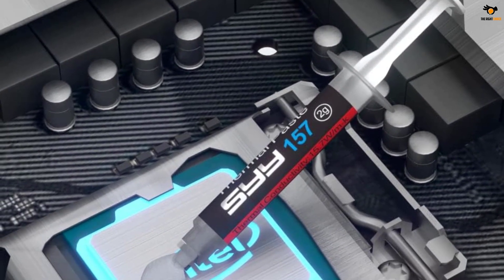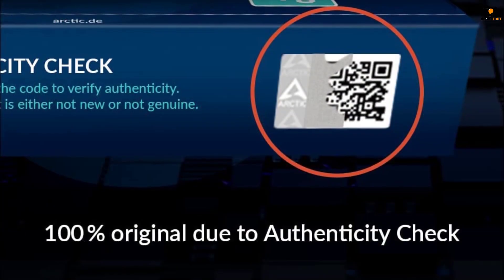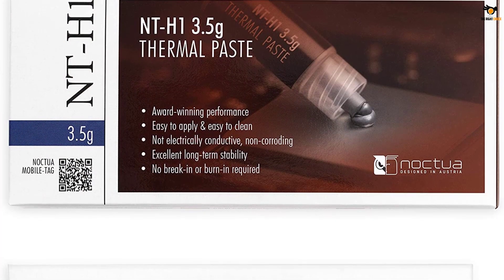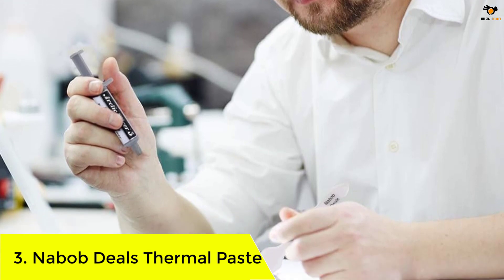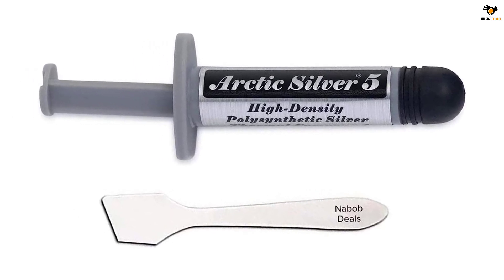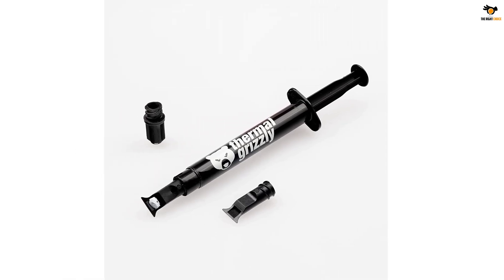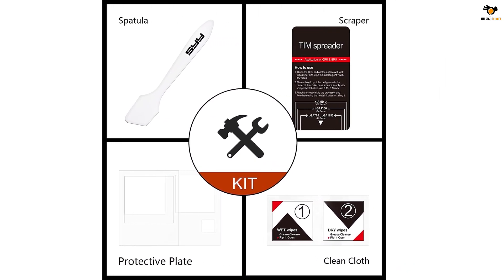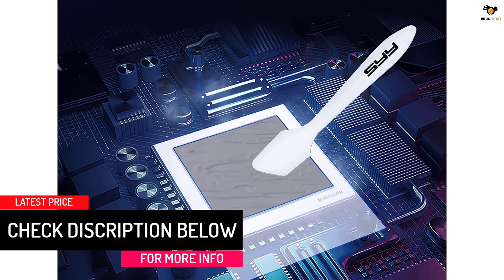Top 5 Best Thermal Paste in 2023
☛ All The Links to Best Thermal Paste listed in this Video:-

►5. ARCTIC MX-4 Thermal Paste.

► 4. Noctua NT-H1 Thermal Paste.

► 3. Nabob Deals Thermal Paste.

► 2. Thermal Grizzly Thermal Paste.

►1. SYY Thermal Paste.